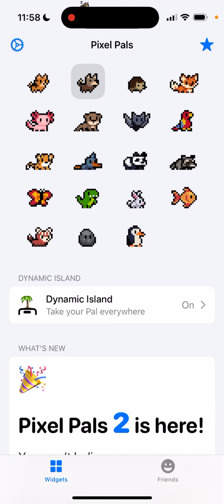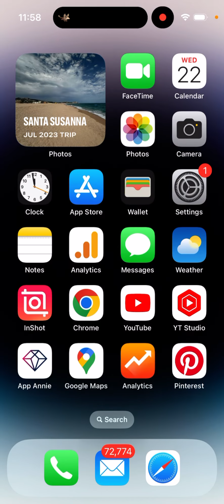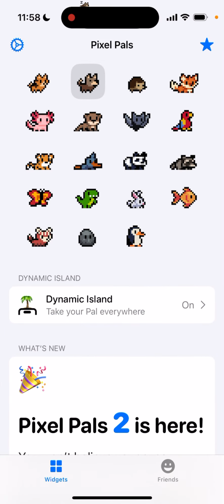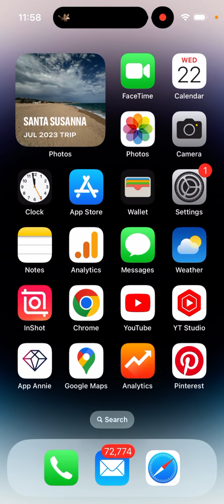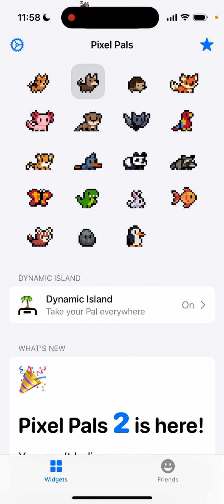HIDE DYNAMIC ISLAND - tutorial